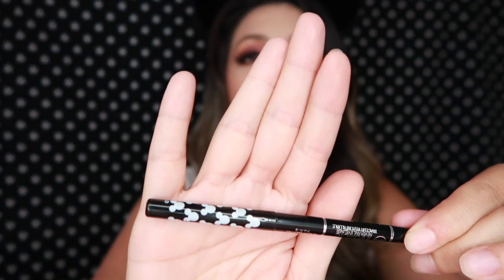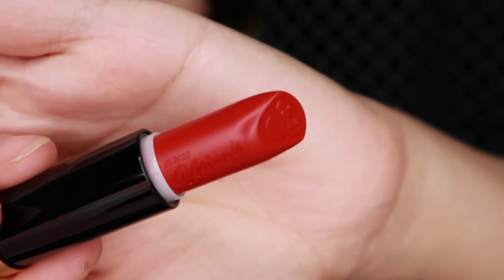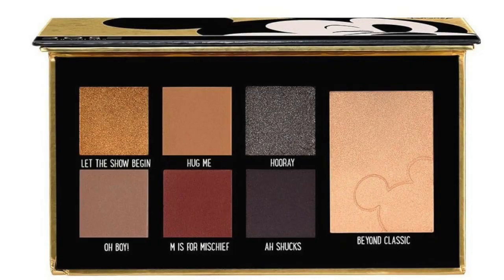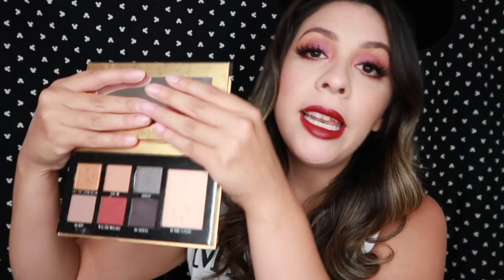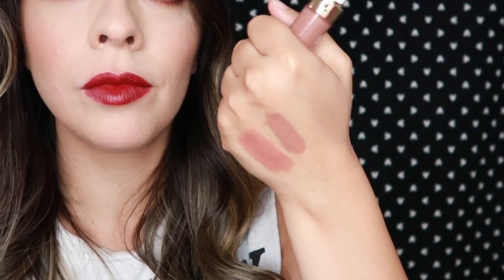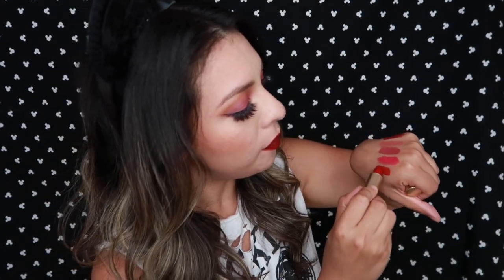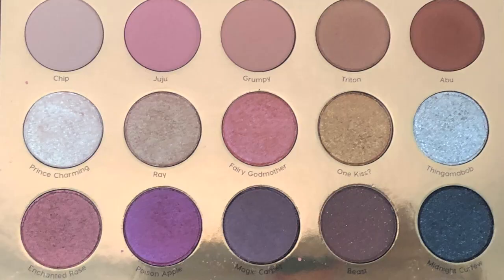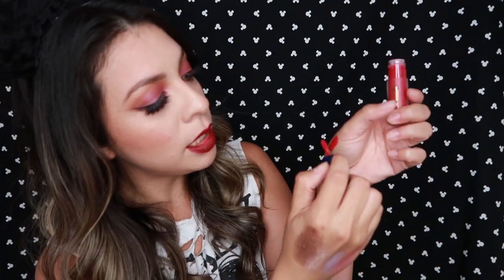My Disney Makeup Collection | Erika DeOcampo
Hello my pretties! Today I am showing you the goods! My entire Disney makeup collection! Enjoy!
xoxo,
E

Let's Be InstaPals!

Makeup brands mentioned:
L'Oreal
Sephora